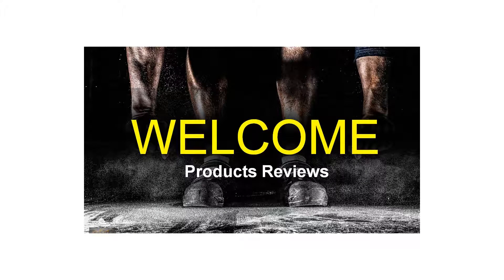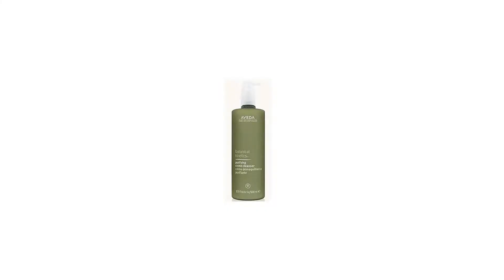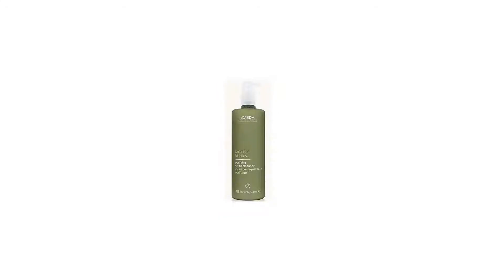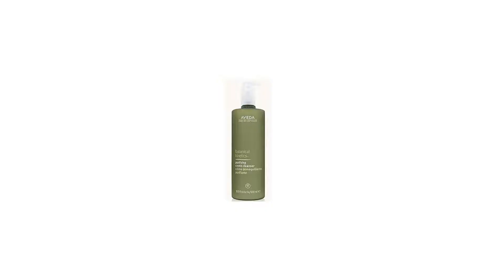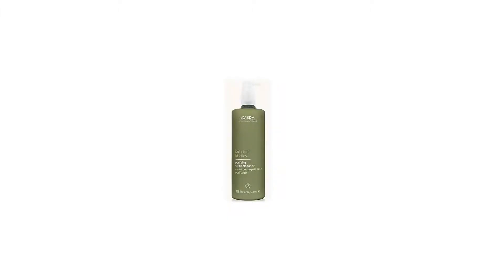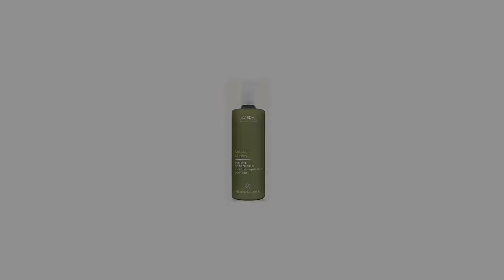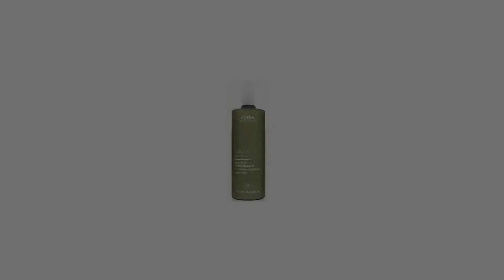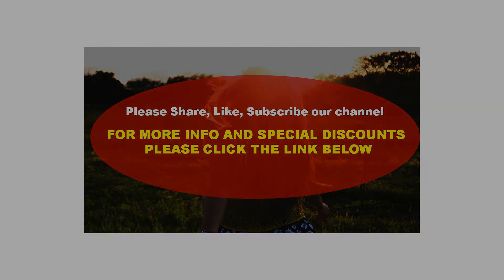Aveda Botanical Kinetics Purifying Creme Cleanser, 16.9 Ounce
A luxurious creme formulated for daily facial cleansing gentle on skin as it combines plant-based oils plus soapwort helps remove makeup, dirt and impurities on skin surface refreshes skin while optimizing skin tone leaves skin clean, translucent and feeling soft, comfortable suitable for normal to dry skin to use: apply morning and evening on damp face, throat. Then rinse off with warm water. Gentle on skin as it combines plant-based oils plus soapwort Refreshes skin while optimizing skin tone Leaves skin clean, translucent and feeling soft, comfortable suitable for normal to dry skin